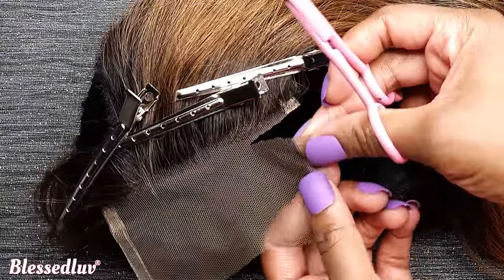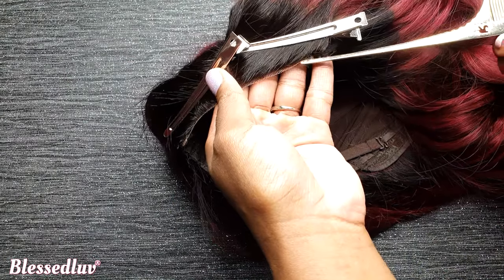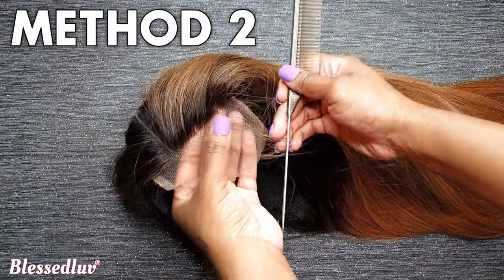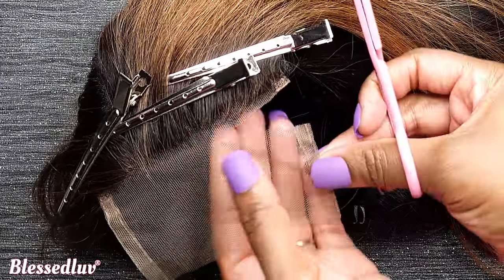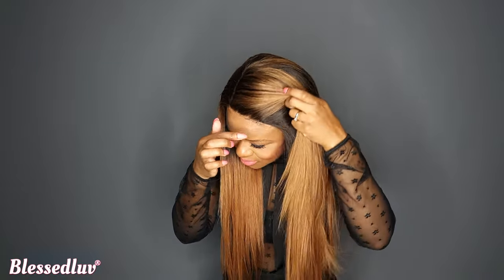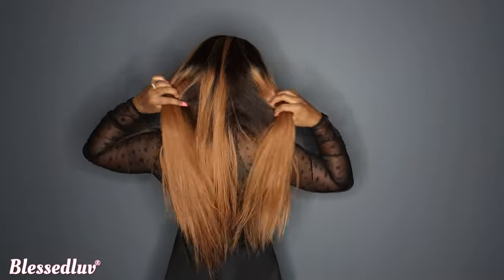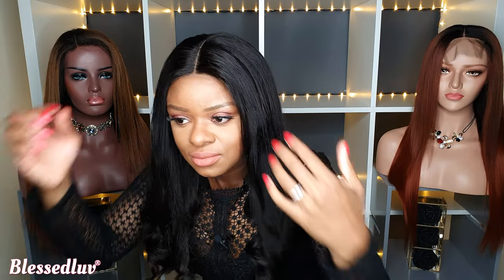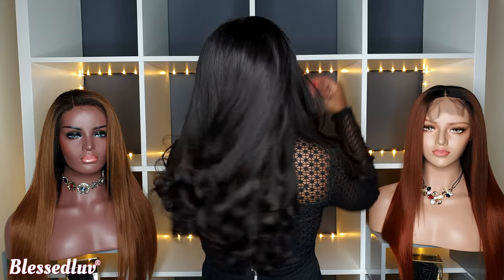Closure Wig: 3 Secret Ways To Cut Your Lace Closure| Blessedluv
Closure Wig lace cutting can sometimes be a pain. You can also use this method on all lace wig, lace frontal wigs and full lace wigs. Each cutting method will give you a realistic hairline allowing your clsoure to lay flat. Giving you a natural looking wig.

0:12 - Cutting Method 1
1:08 - Margaret Dukony try on and shows the 1st wig with cut lace
1:33 - Cutting Method 2
2:56 - Margaret Dukony try on and shows the 2nd wig with cut lace
3:57 - Cutting Method 3
5:17 - Margaret Dukony try on and shows the 3rd wig with cut lace

✨️Our Hair Factory Visits: (I hope to take you along virtually on the next one 🥰)

The new Direction of Blessedluv's Channel ✨️

How to Start a Wig Business for Beginners is now my focus, I am here to guide you step-by-step through the fastest and easiest way to launch your very own wig business with just one wig!

As a Christian mum who feels overwhelmed or unsure, I understand your desire for financial freedom, to build a legacy, and fulfil your God-given purpose through entrepreneurship. With 22 years of experience in the wig industry, I am sharing all my secrets to help you to Rise in Faith, Reign in Wealth and Walk into Your Destiny.

When I say "Wealth Queen👑", I am speaking directly to you. That’s what I am believing God has in store for you!

Through these simple, informative videos, you will learn everything you need to confidently start your wig business, make extra income, and create a financial abundance that blesses you, your family, and others.

Ready to build wealth through faith-driven purpose and business empowerment? Let’s do this together, step by step My Wealth Queen!

~✨️Who is Margaret Dukony, and what sets Blessedluv apart from all other hair companies?✨️~

Blessedluv, under the visionary leadership of Margaret Dukony, who is the company's founder, our hair company has proudly thrived in the UK for over two decades. What makes us truly unique is our exclusive position as the only hair company with overseas factories.

Our approach involves a network of 114 dedicated hair collectors who meticulously source only the finest hair available. We don't just make these claims; we have the concrete evidence to back it up.

In our unwavering commitment to delivering the highest quality, Margaret personally visits our hair factory every year to ensure stringent quality control measures are met. This personal touch ensures that every single strand of hair we provide meets our exceptionally high standards.

When you choose Blessedluv, you can have absolute confidence that you're receiving the very best hair on the market. We take immense pride in our long-standing reputation and the trust our valued customers place in us. Our dedication to excellence shines through every aspect of our business, from sourcing and manufacturing to our top-notch customer service.

Blessedluv is more than just a brand; it's a symbol of trust and quality. We're honoured to serve 52 countries, with a customer base exceeding 510,000 and 773 wholesalers. Your satisfaction is our top priority, and we look forward to welcoming you to the Blessedluv family.

~ Does Blessedluv offer Wig business Courses or Training? ~

Margaret is graciously imparting her extensive wisdom gained from over 22 years of building a successful hair company. She's chosen to do this through a remarkable 3-day virtual event, and the best part is, it's absolutely FREE! Yes, you heard that right - FREE.

During this event, she will guide you on how to fast-track your journey by avoiding the 22 years of learning and mistakes she's encountered. You'll discover how to compress time.

Whether you've dreamt of launching your own wig business or you already own one but aspire to grow it further, this is your golden opportunity. Your time is NOW!

To join Margaret's upcoming 3-day wig challenge secrets, simply click the link in our BIO. We are wholeheartedly cheering for your success and pray for God's favour to shine upon your business🙏🏽